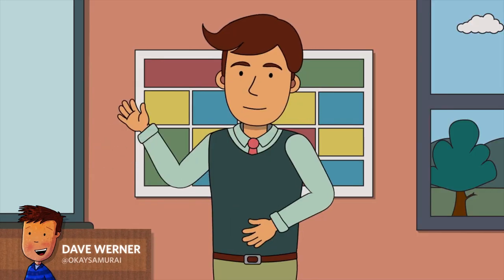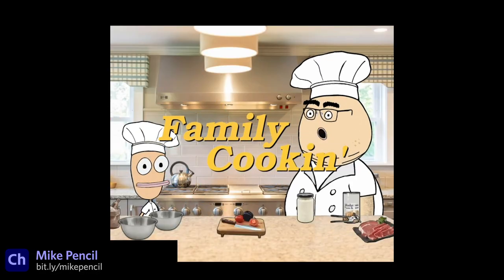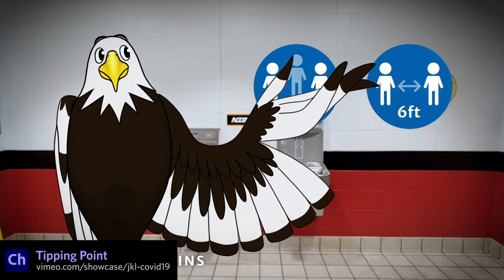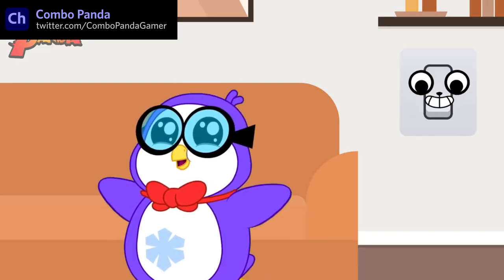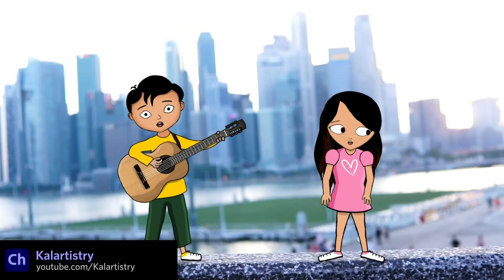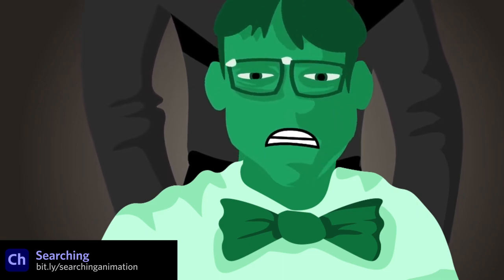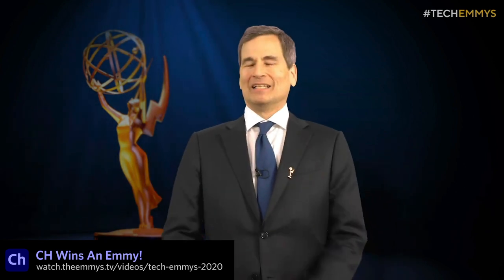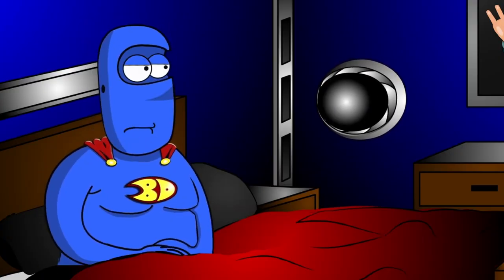Community Spotlight - March 2021 (Adobe Character Animator)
Time for another Community Spotlight jam packed with incredible creations from animators like you! This month we've got a video game playing panda bear, a Rick & Morty livestream, a music video from Singapore, a new head turn technique using sliders, and much more!